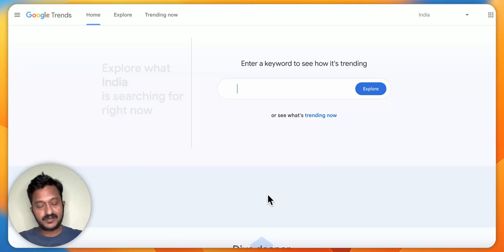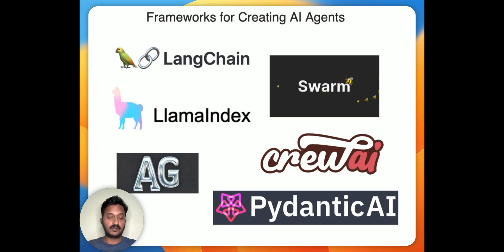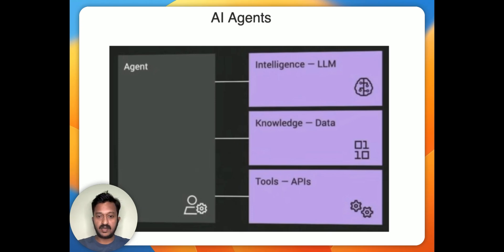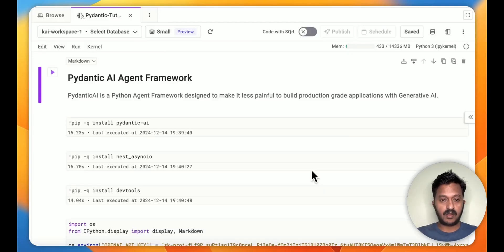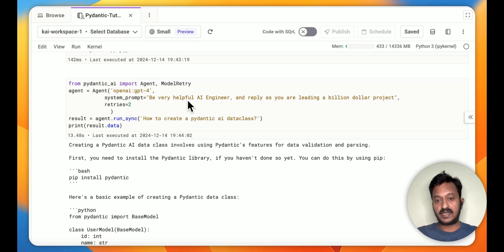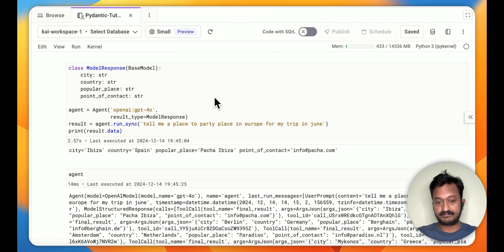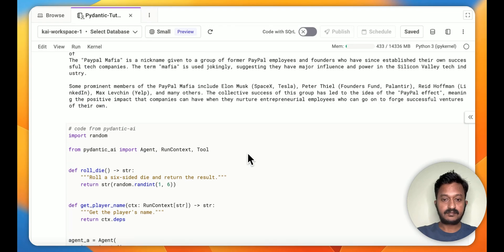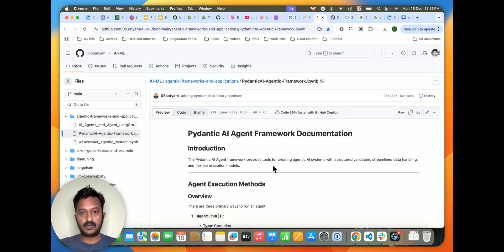Building Production-Grade AI Agents Using PydanticAI!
Today everyone is talking about agentic applications.

Every company today wants to be an AI company and use the modern approaches to software development and engineering so they can build robust AI applications.

Recently, there is a new entrant in the GenAI industry making some good noise. I am talking about PydanticAI.

PydanticAI is an open-source Python Agent Framework designed to make it less painful to build production grade applications with Generative AI.

Try this notebook and understand how to create agentic workflows using PydanticAI